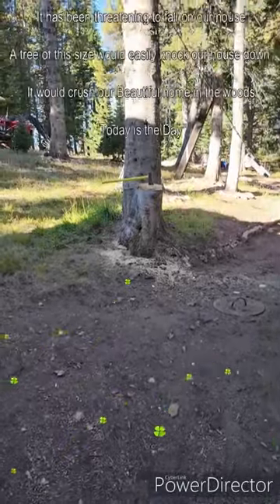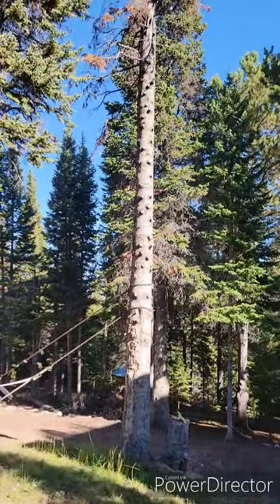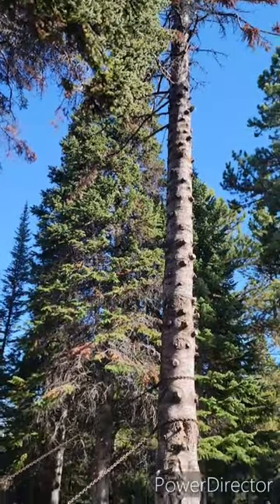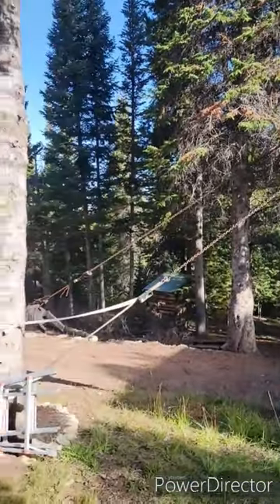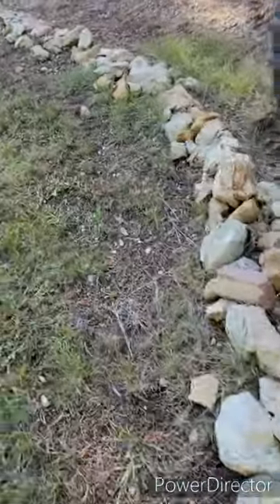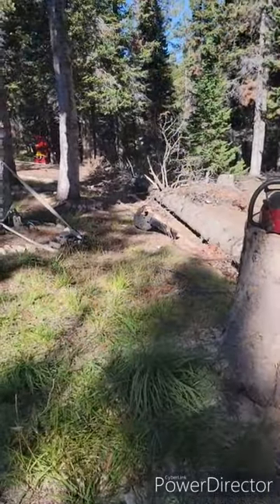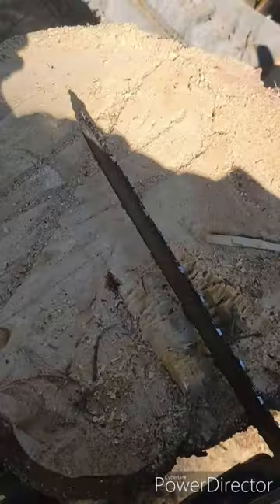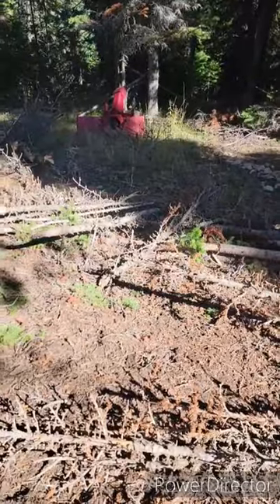95 foot tall Douglas Fir cut down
Cut down a tree that was ready to fall on our house